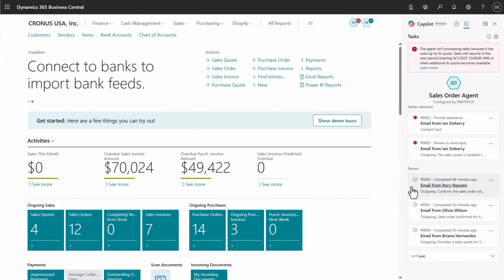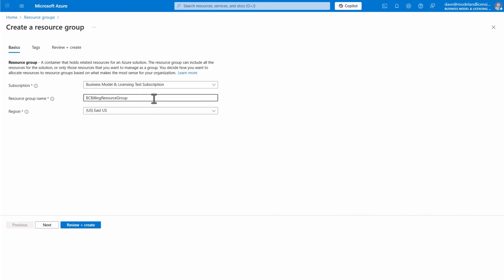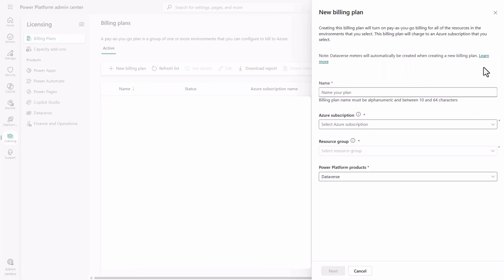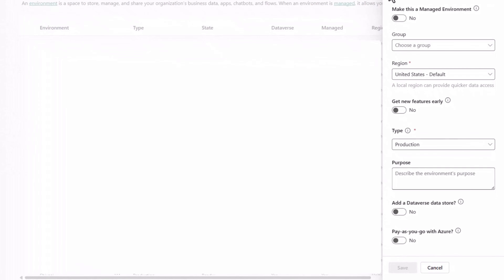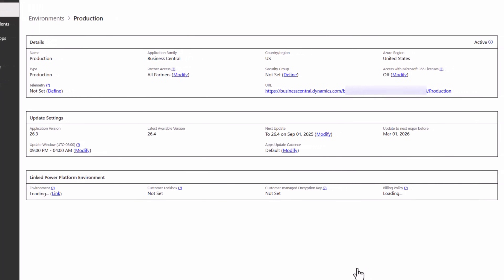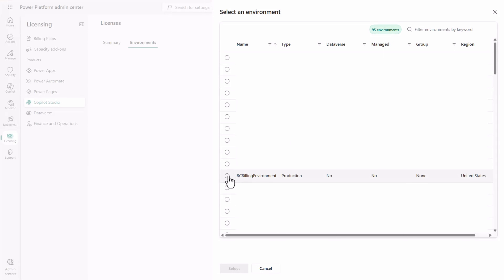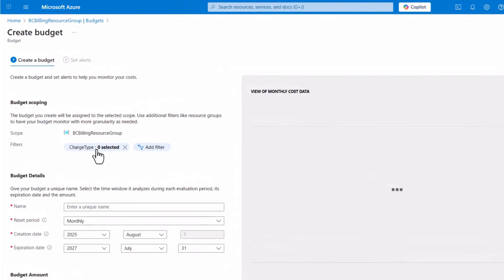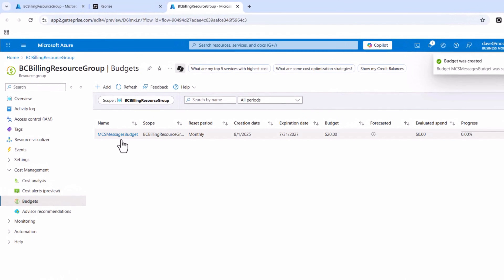Billing agents in Business Central - configure "Pay as You Go"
Unblock Your Agent Capabilities in Business Central — No Need to Wait for Free Quota!

Are you trying to demo or use the Payables Agent or Sales Order Agent in Business Central and hitting a wall after the free evaluation quota runs out?
The setup for consumption-based billing can be tricky — and many partners and customers may not realize that you can keep going with either prepaid capacity or pay-as-you-go billing.
These agent capabilities use Copilot Studio messages as billing units. You’re charged per use, and the number of messages depends on task complexity.

To keep using agents beyond the free quota:
- Prepaid capacity: Purchase a Copilot Studio message pack and assign it to your Power Platform environment.
- Pay-as-you-go: Link an Azure subscription to your Power Platform tenant and connect it to Business Central.

When quota runs out, the AI capability becomes unavailable until more capacity is added.